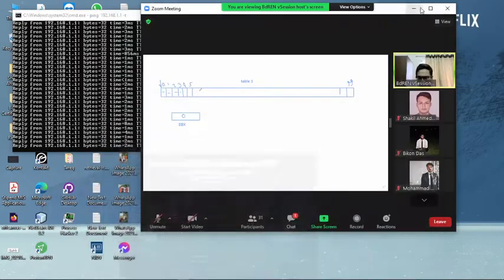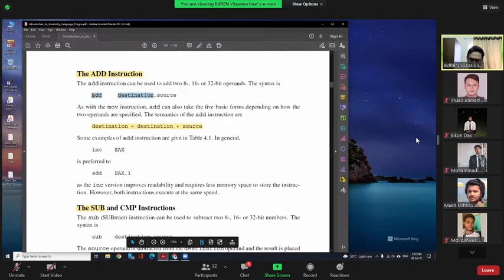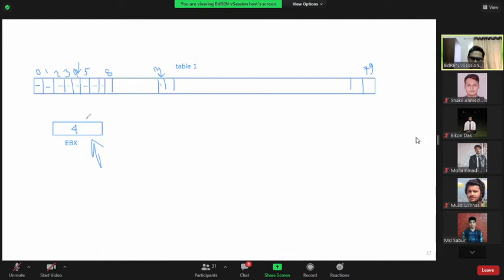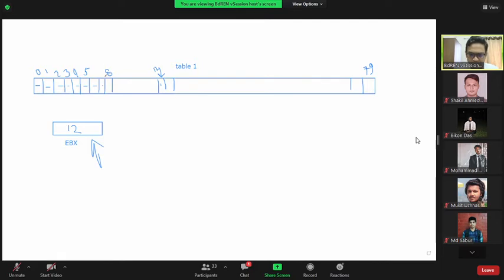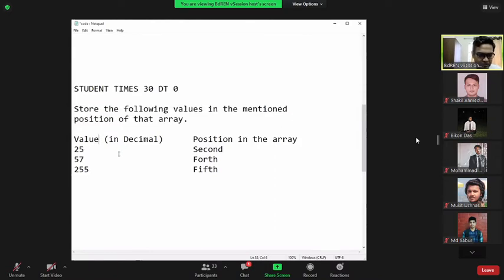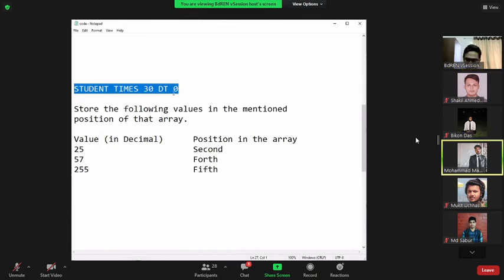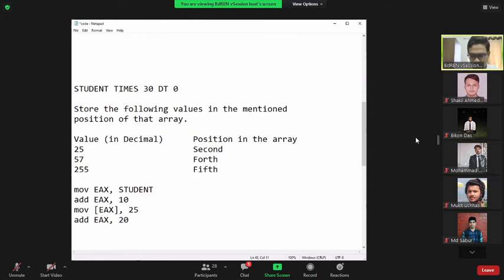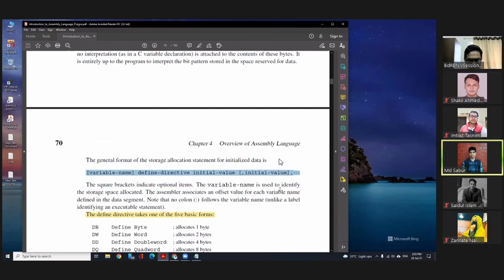CSC 197 July 28 2021